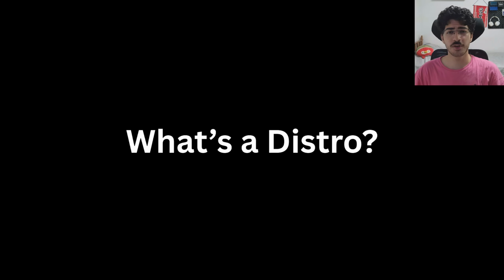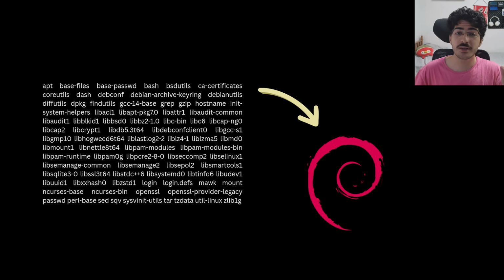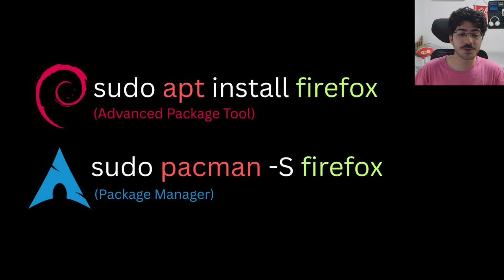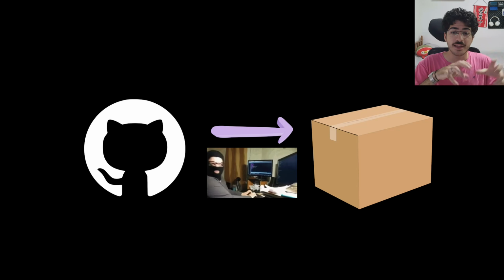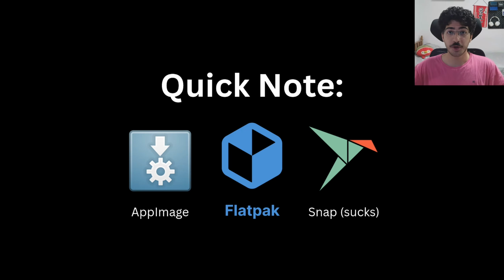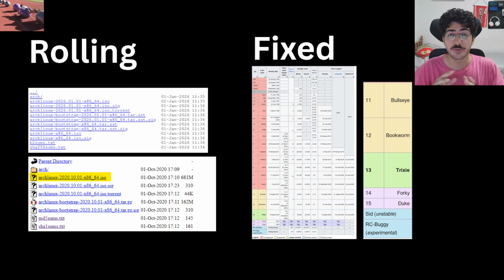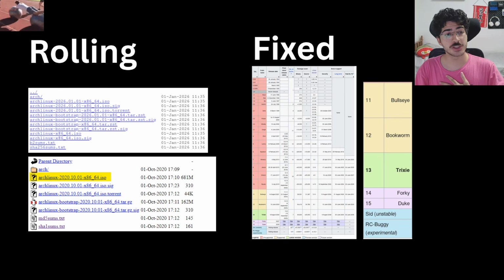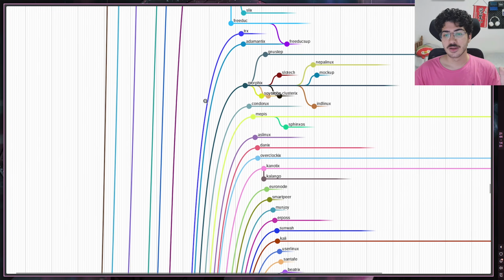The Only Distro Video You'll Need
The answer was always mint